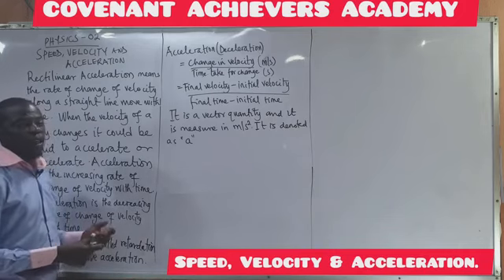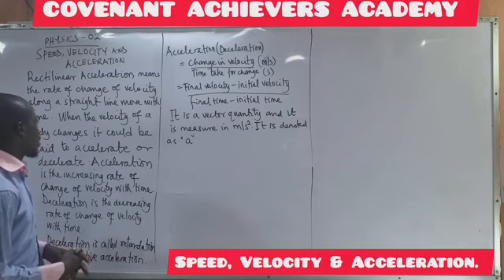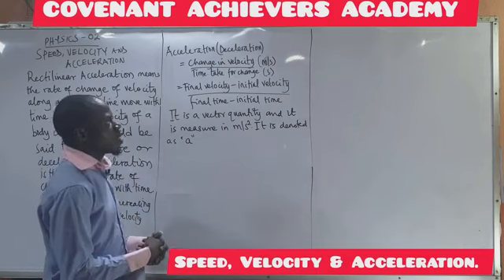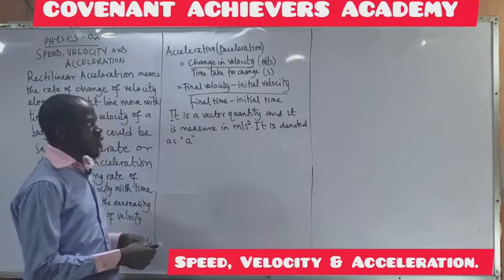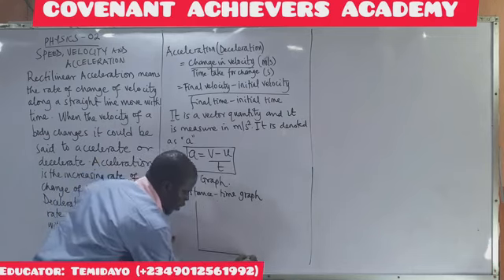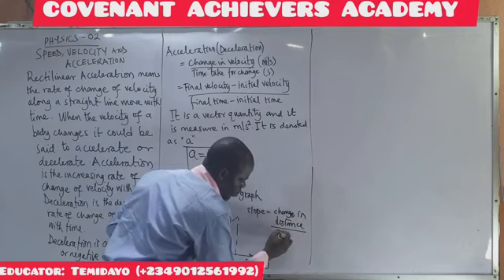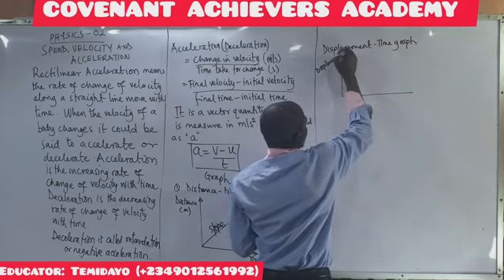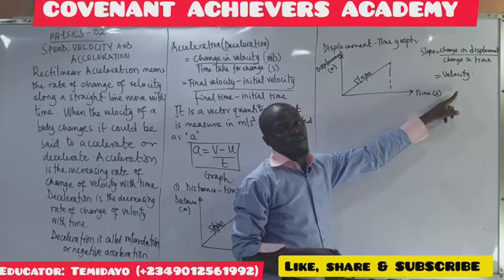SPEED, VELOCITY AND ACCELERATION WITH MOTION GRAPHS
WELCOME TO COVENANT ACHIEVERS ACADEMY

This is an online platform for learning various concept in your
Mathematics, Physics and Chemistry.
 For more information or clarification

 how to interprete distance time graph
 how to calculate speed and distance
 how to calculate acceleration
 vector and scalar quantities

In physcis, acceleration can be define as the rate of change of the velocity of an object with respect to time.
 Accelerations are vector quantities (in that they have magnitude and direction).
 The orientation of an object's acceleration is given by the orientation of the net force acting on that object.
SI unit: m/s2, m•s−2, m s−2
Dimension: L T −2

Acceleration is a vector in the same direction as the change in velocity, Δv.
 Since velocity is a vector, it can change either in magnitude or in direction.
Acceleration is therefore a change in either speed or direction, or both.
The most obvious way that I could accelerate would be to change my speed from say 30 miles per hour to 40 miles per hour. However, I would also experience acceleration if I changed direction without changing my speed, like driving around a bend in the road at a constant 30 miles per hour. In a large bend where my direction was changing slowly, I would experience a lower acceleration than if I were to take a sharp turn, since my direction would change more rapidly. We can feel the difference in acceleration when we go around a corner in a car as a sensation that we're being pulled or pushed to one side or the other.
Example of Acceleration
Consider a person riding a bike. Let's say that they start out from rest and reach a speed of 10 meters per second by 1 second, 15 meters per second by 2 seconds and 18 meters per second after 3 seconds. We know that the bike accelerated for the entire 3 seconds since the velocity kept increasing, but was the acceleration the same for each time period? To find out, we'll need to use the change in velocity over each period of time to calculate the average acceleration.